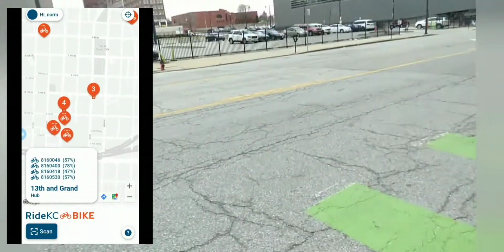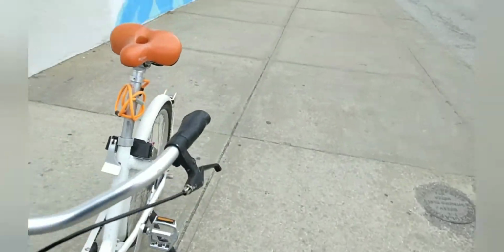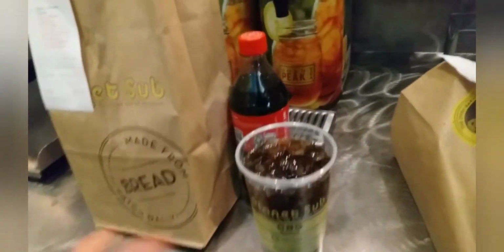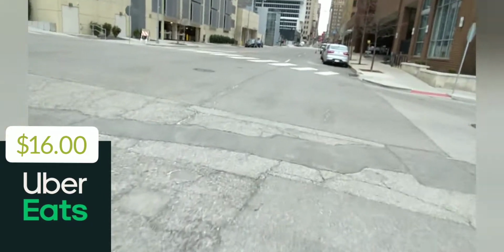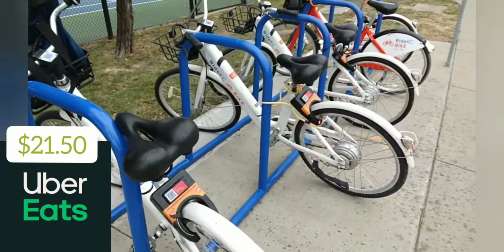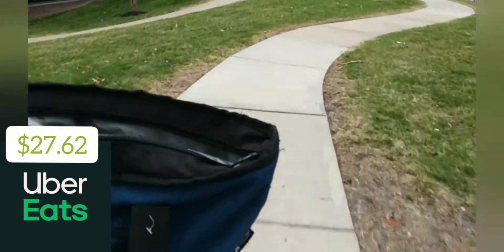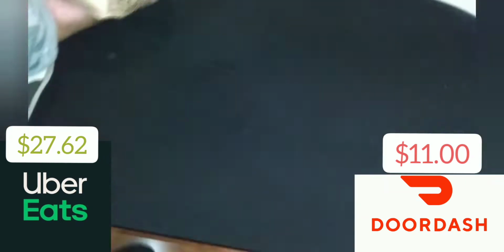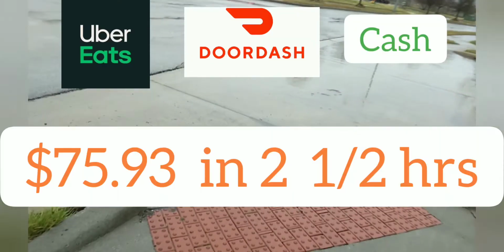Delivering Doordash and UberEats on rented E-Bike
Follow me as I complete deliveries on a rented E-Bike.

Stay healthy, stay happy, and remember... Change is NORMal